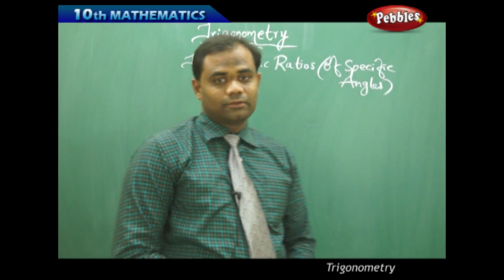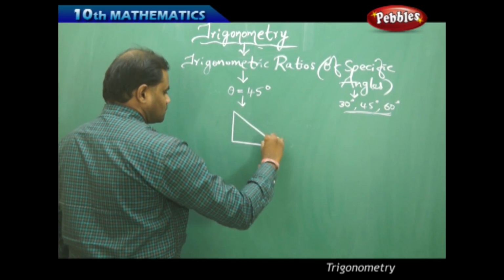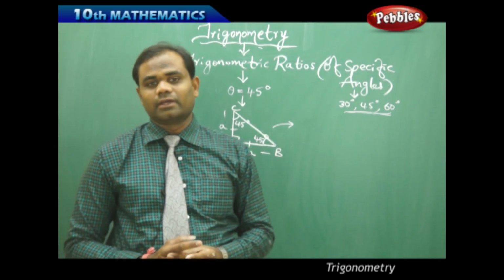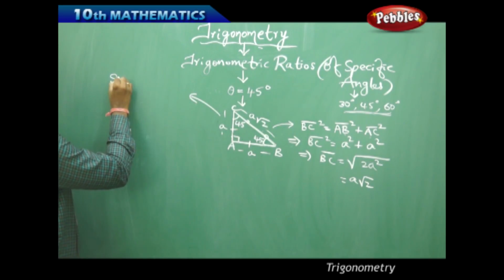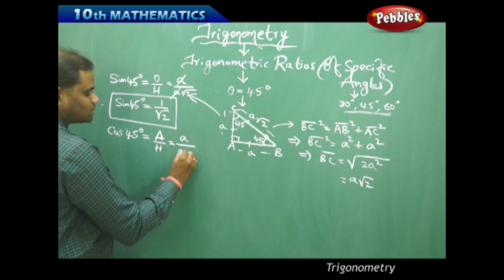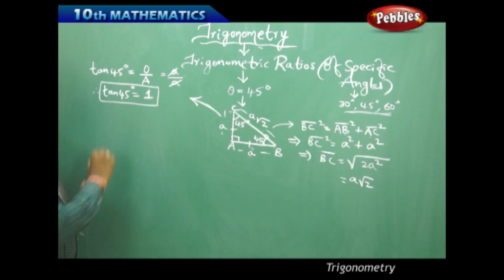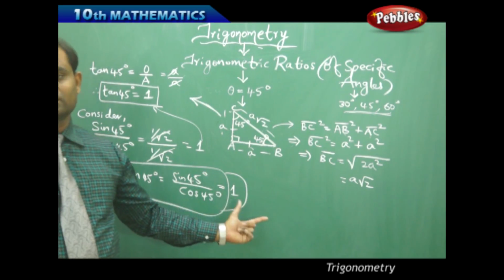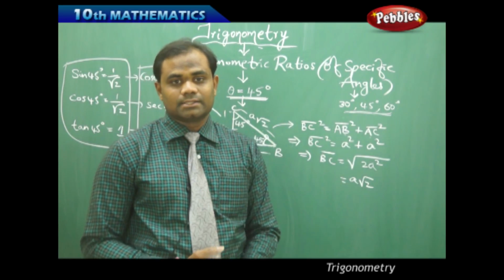Ratios Of Specific Angles : Trigonometry | Mathematics | AP&TS